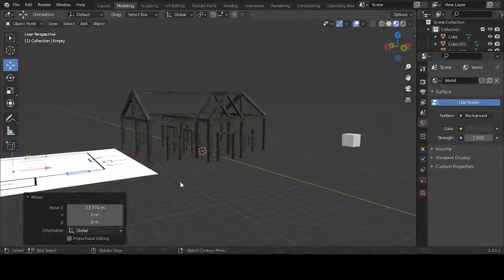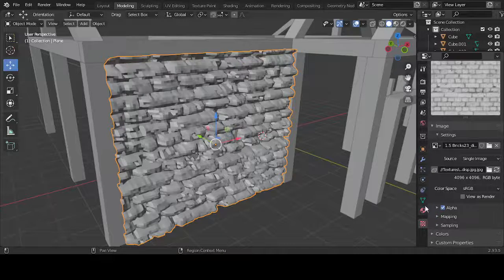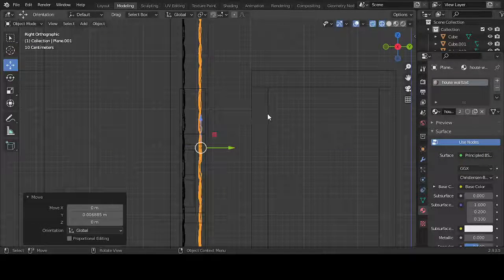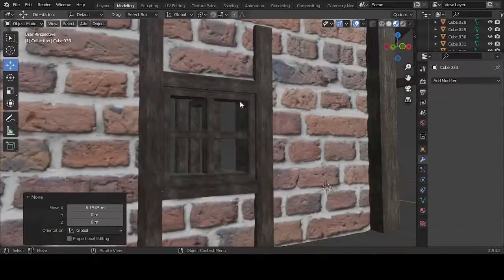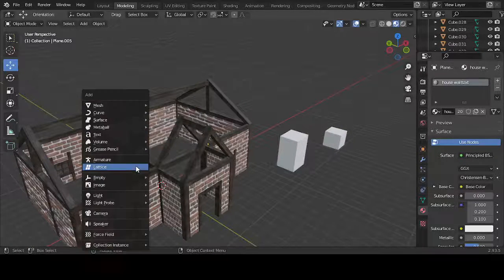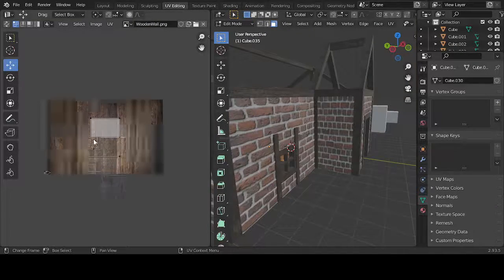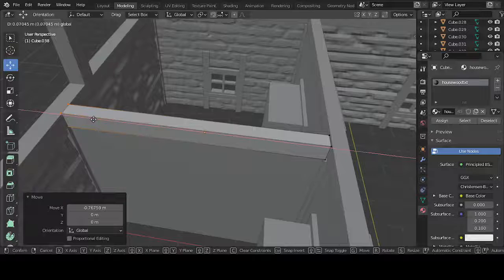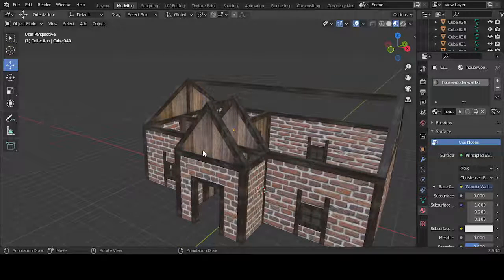Making of the farm house - Part 3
Making the walls of the house.